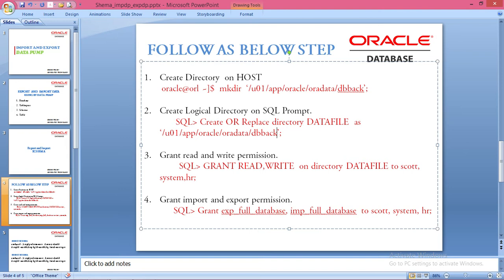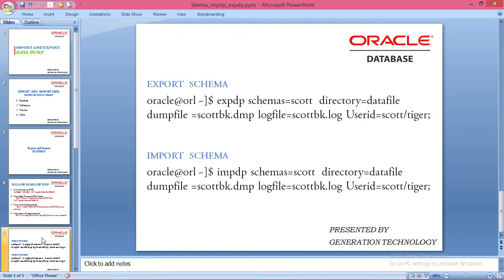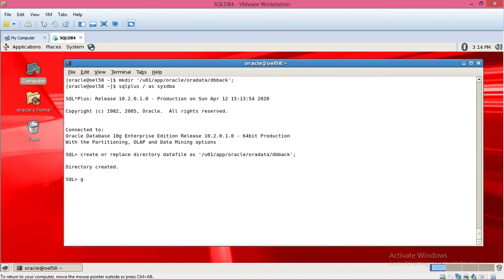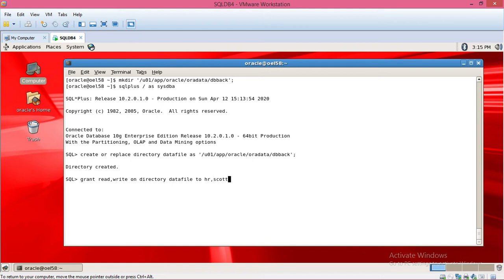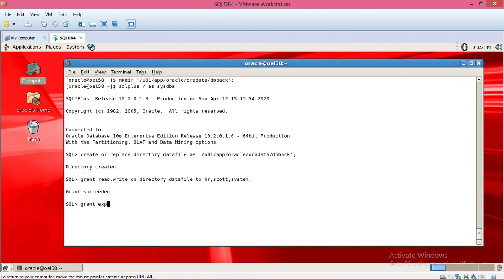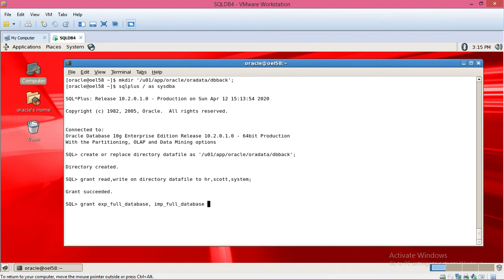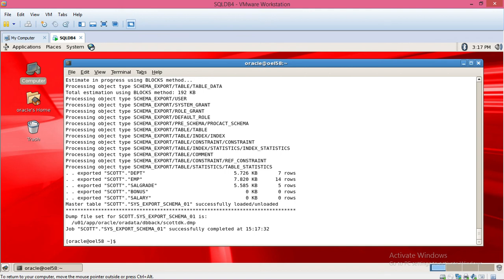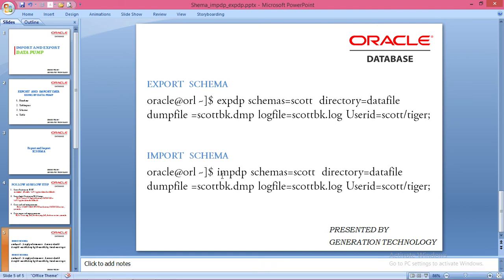Export and Import Oracle Schema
Oracle Database Schema Export and import using by data pump.